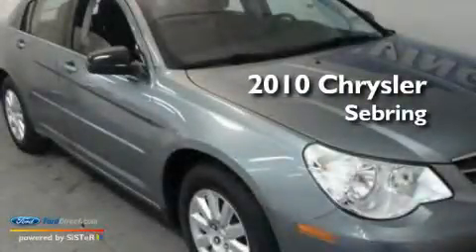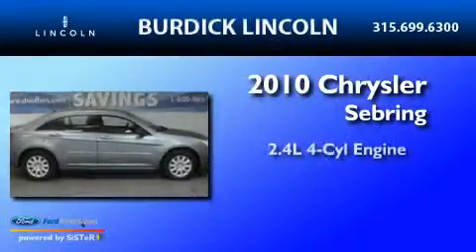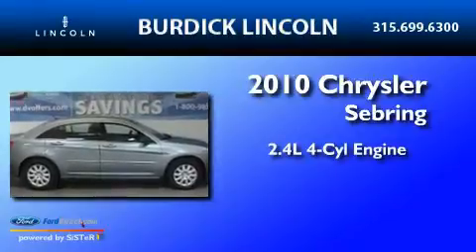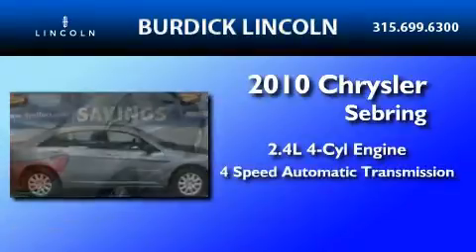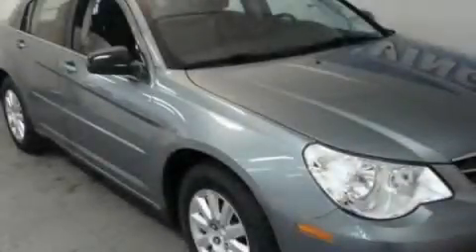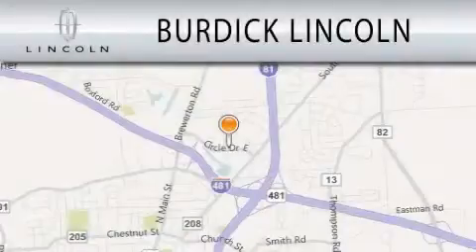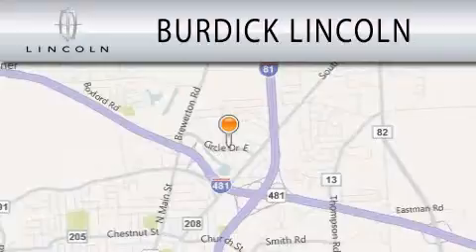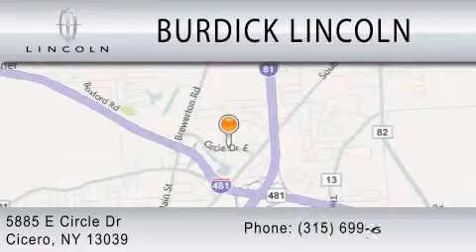2010 CHRYSLER SEBRING NY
Year : 2010
 Make : CHRYSLER
 Model : SEBRING
 Engine : 2.4L I4
 Trans . : AUTO 4SPD
 Exterior : GRAY
 Miles : 10,915
 Interior : BLACK
 Stock : G107A0617